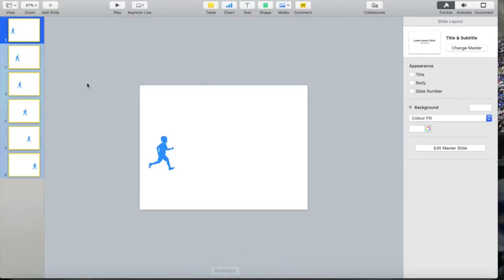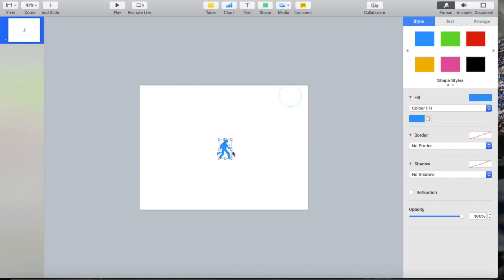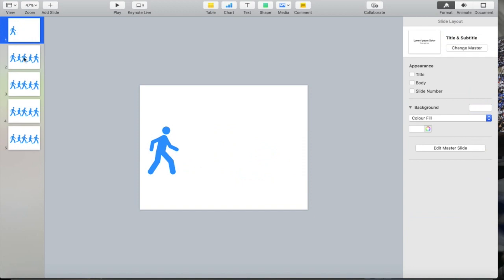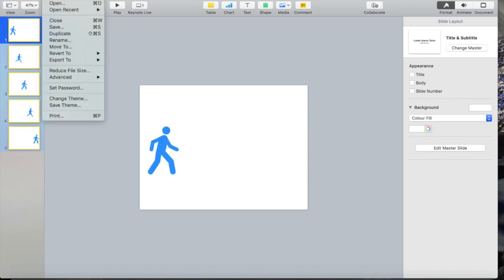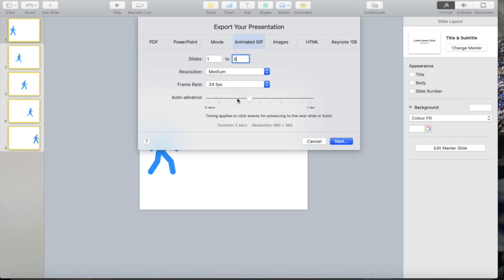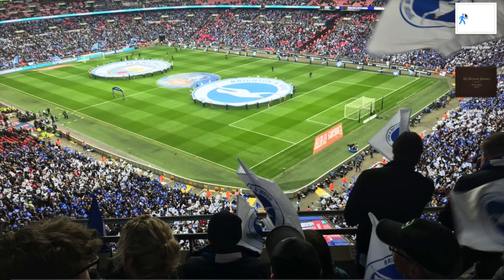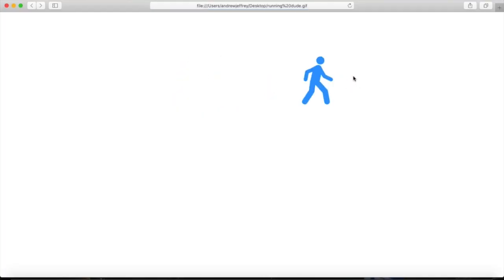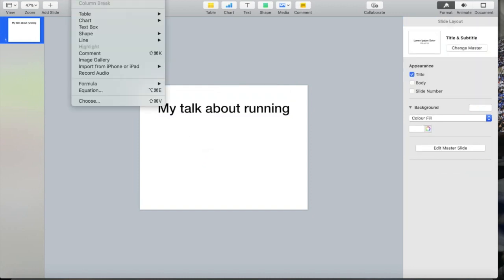How to create an animated GIF using Keynote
Using only Apple's Keynote software, Andrew Jeffrey teaches you a step-by-step way to create your own customised animated GIF files.